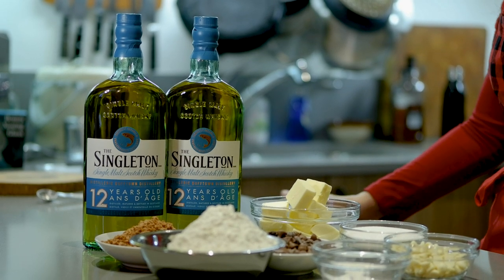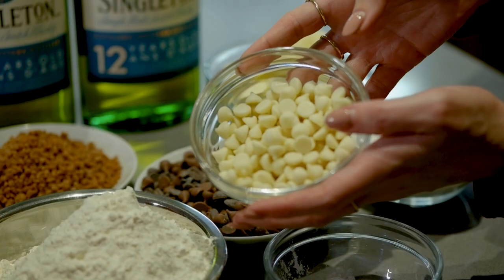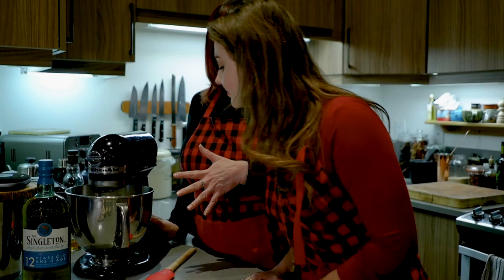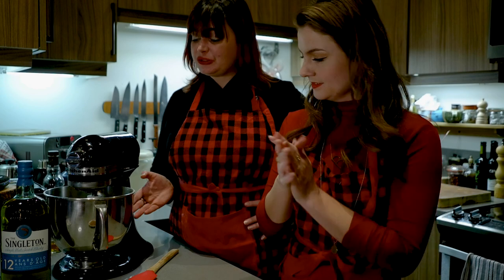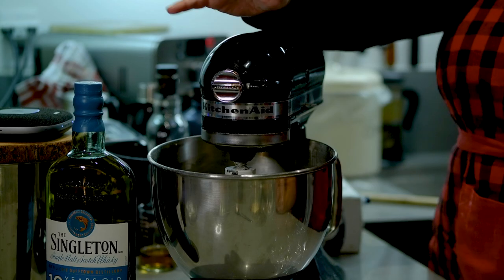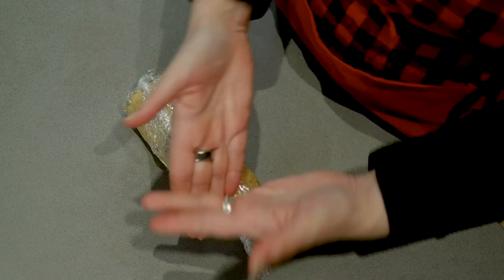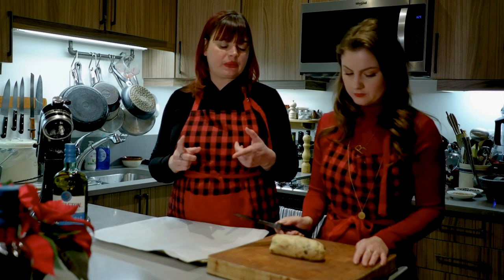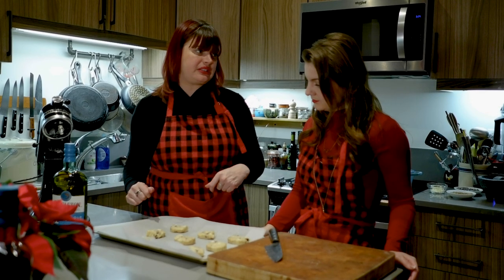Scotch Whisky Cookies - Holiday Baking with Whisky Beth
Baking Whisky Cookies with my friend Beth, known as Whisky Beth and Aunt Beth Bakes.

I am not an expert baker, but luckily my friend Beth is! Together we make scotch whisky cookies for the holiday season. I gifted these to my friends and they LOVED THEM. The recipe is easy and simple, so let's get baking!

Whisky Shortbread :
Cubed butter
Sugar
Flour
Salt
Baking Powder
Singleton Scotch Whisky
Toffee, white chocolate and milk chocolate chunks

Leave cookies and single malt scotch out for Santa this year, he'll thank you!